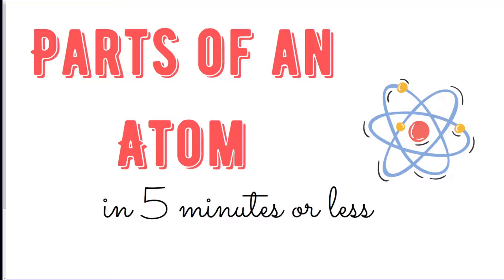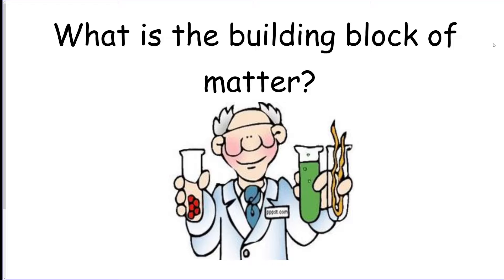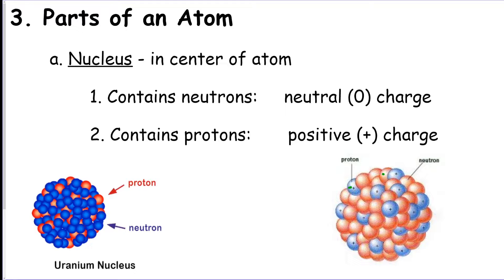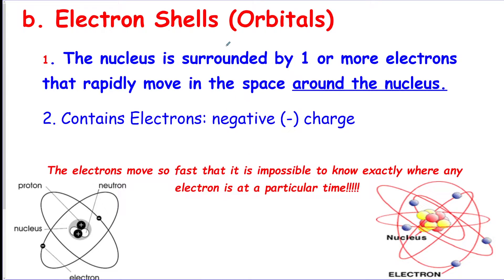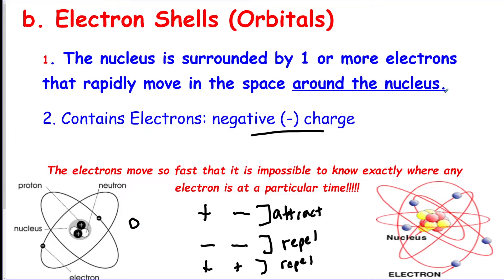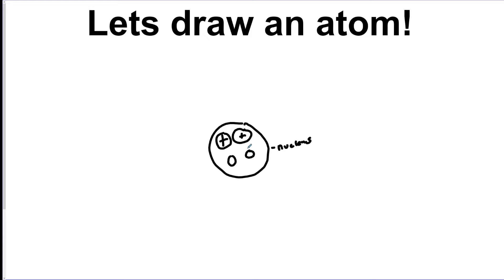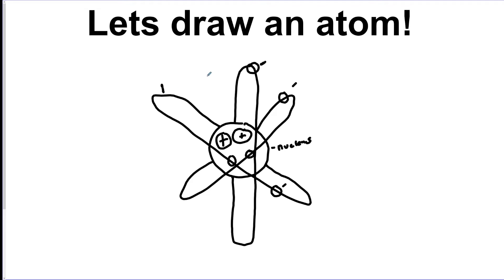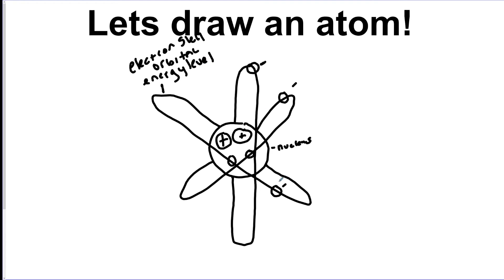Parts of an Atom in 5 Minutes or Less - I TEACH YOU SCIENCE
Learn the basics of the Parts of an Atom in 5 minutes or less with this science tutorial video and review.